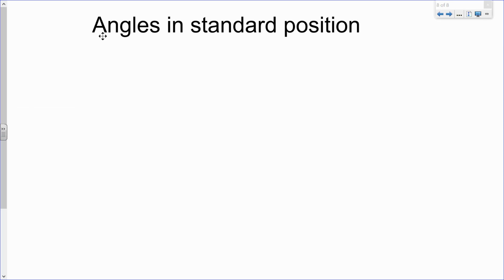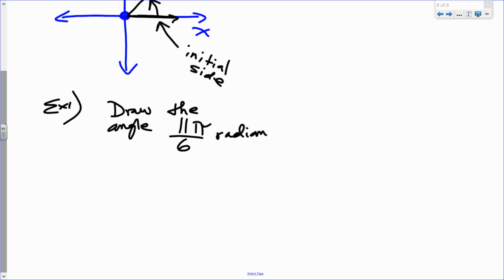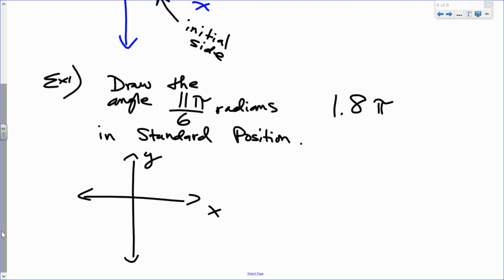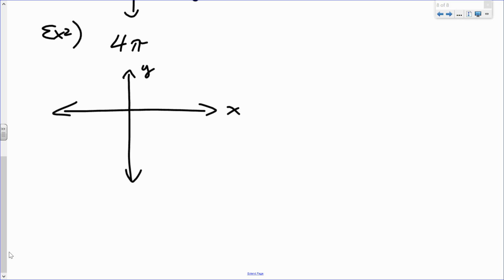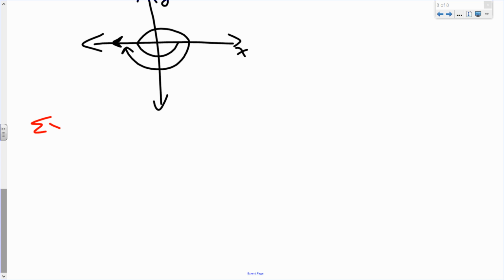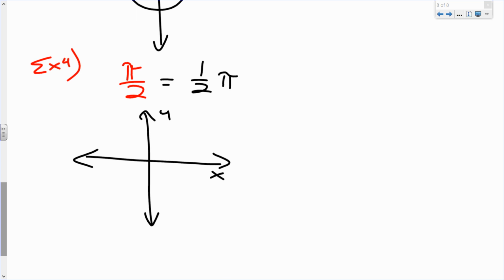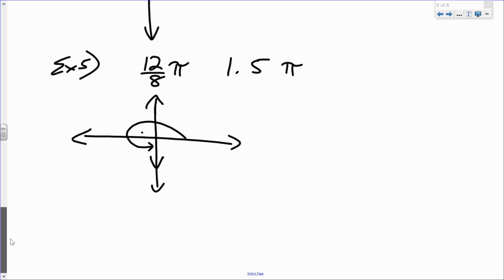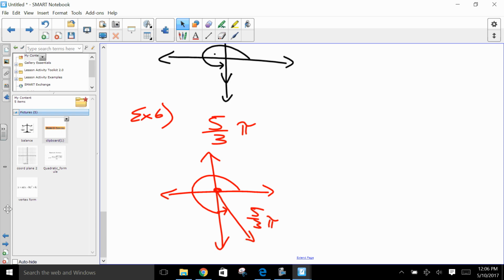PHILO MATH: angle standard position